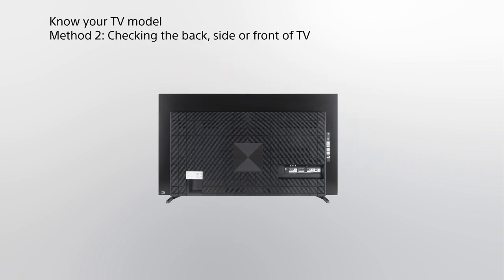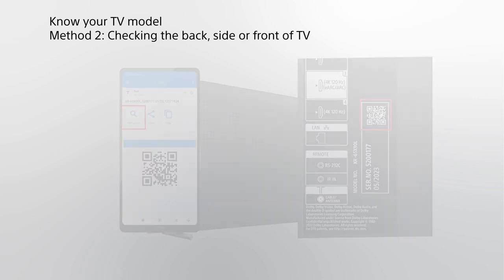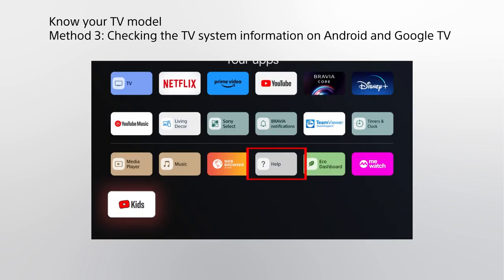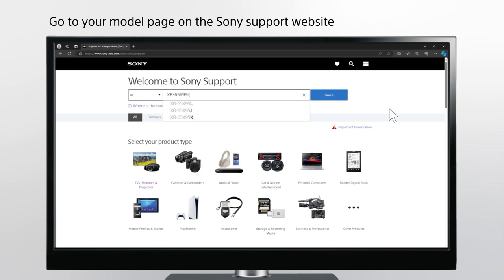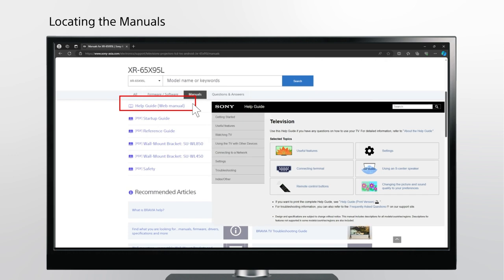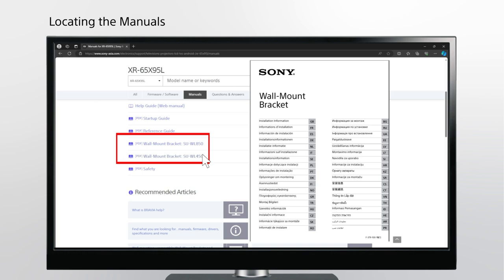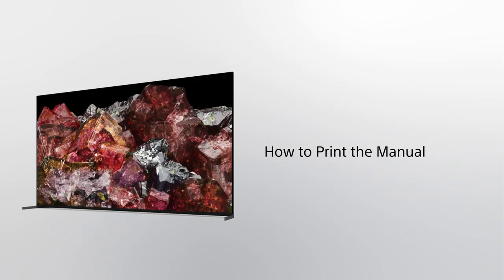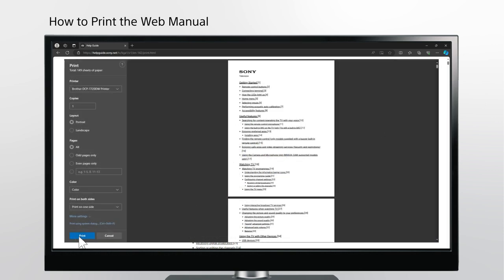Discover TV Manuals | How to locate, use, and printing tips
Are you struggling to locate your Sony TV manuals or feeling uncertain about which manual to refer? Discover everything you need to know about these manuals in our video tutorial, covering where to find them, which one to use, how to navigate them effectively, and even how to print them.

00:12 - How to Locate Your TV's product support Page.
01:38 – Where to Locate the Manuals
02:25 – Types of manuals available and what information they contain
03:00 – Using the online Help Guide (Web Manual)
03:22 - How to Print the Manual